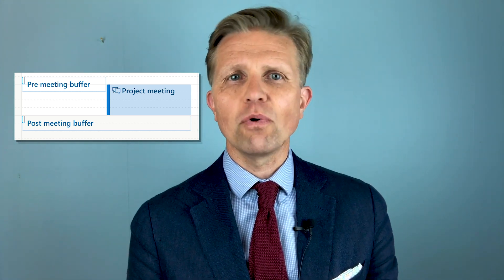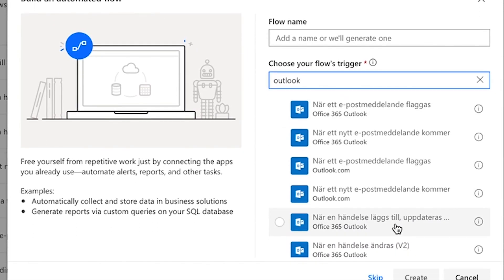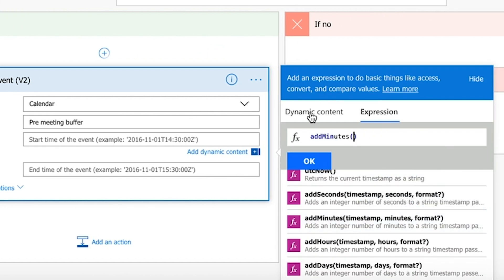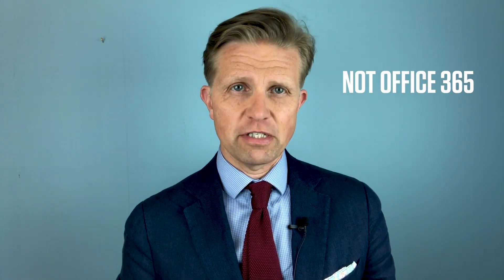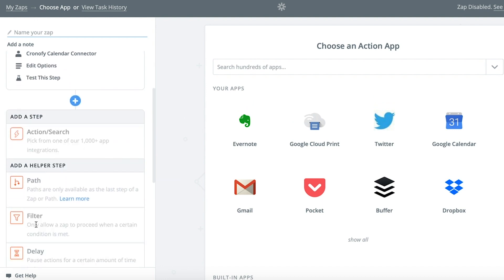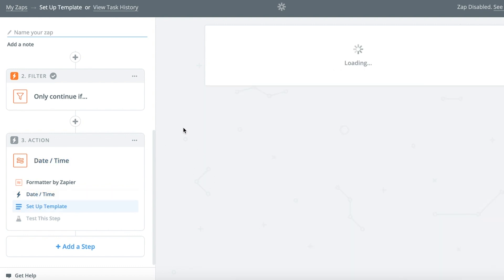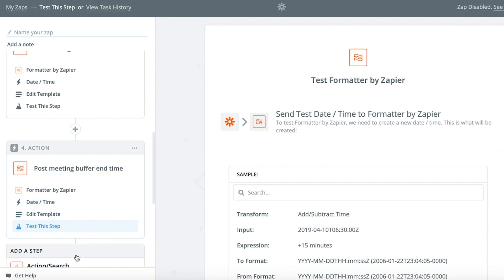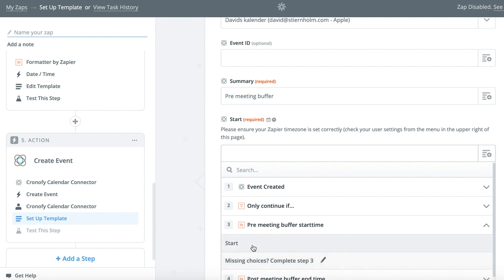How to add time buffers between meetings automatically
Isn’t it horrible when you have many meetings back to back day after day so that you have hardly time to do other things or even leave an ending meeting before the next one begins?

Here's how you can let your calendar add time buffers immediately before and after a new meeting, using Microsoft Flow, Zapier, Outlook for Office 365, Google Calendar and Calendar for macOS.

By the way, if you enjoy tricks like this, I share plenty of tips on how to use good structure to simplify your workdays in my newsletter, podcast, books, talks et c. Find the format that suits you

I, David Stiernholm, am a ”struktör”. As such, I help people and companies become more efficient and productive by creating better structure.

My motto is: everything can be done easier! I am frequently hired as a speaker by all kinds of businesses ranging from well-established major corporations to entrepreneurial companies in hyper-growth. From me, you’ll get concrete tools and methods that can be applied instantly both at work and in your personal life. During a talk with me you will realize that structure is both liberating and fun, and that by establishing a better structure you become less stressed and more efficient.